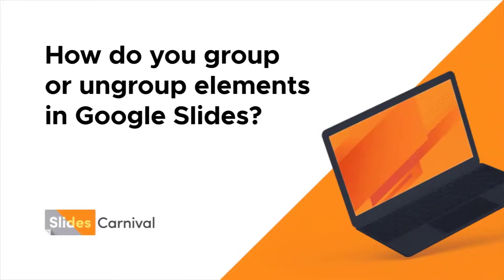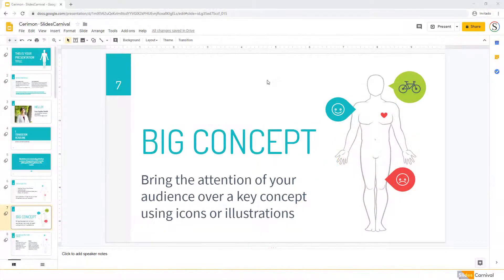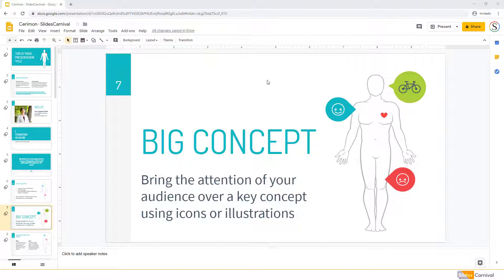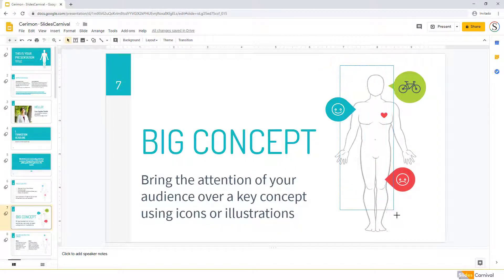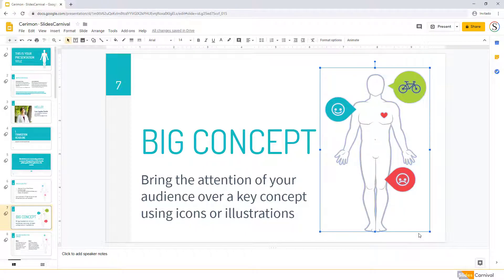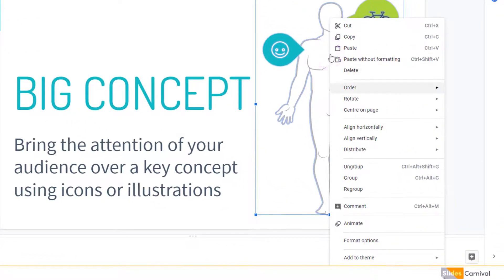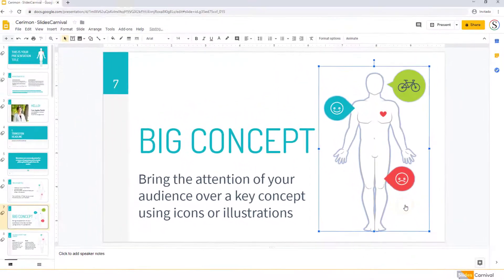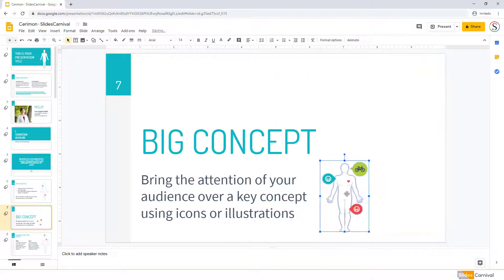How do you group or ungroup elements in Google Slides?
You may want to group multiple objects into one so they will stay together when they are moved or resized. This is often easier than selecting all of the objects each time you want to move them.

First, select the objects that you want to group. You can click and drag to select more than one or you can click them individually while holding the Shift key.

Once you’ve selected the objects you want to group, right-click and select
Group.

The selected objects will now be grouped. You can now move or resize all of the objects at once.

To ungroup, you have to select the group, right-click and select Ungroup. The objects will be ungrouped and become independent once again.

You can download the design used in this tutorial and more free PowerPoint templates and Google Slides themes